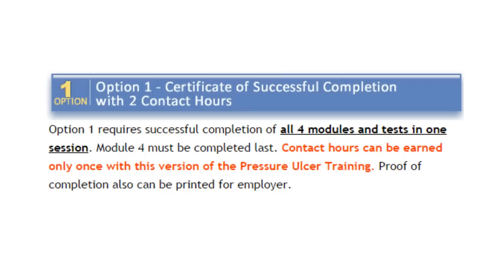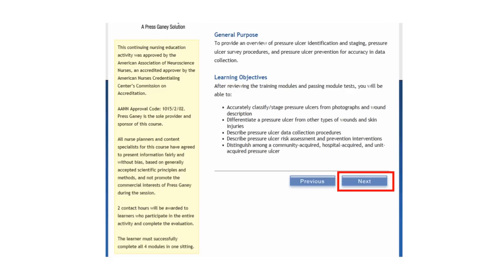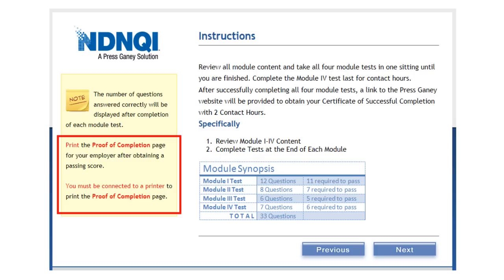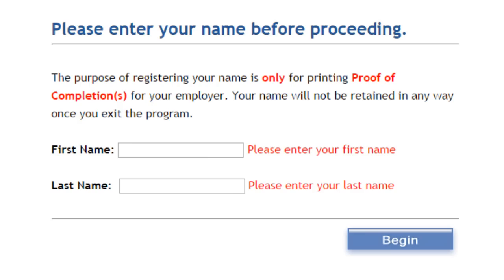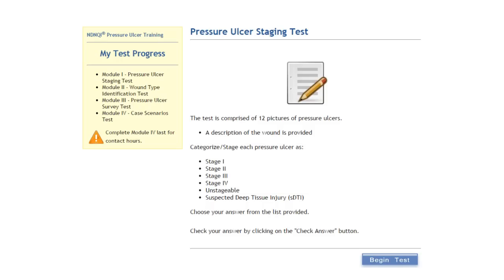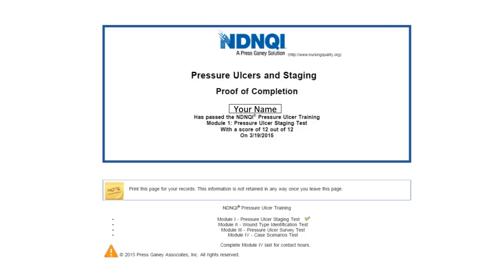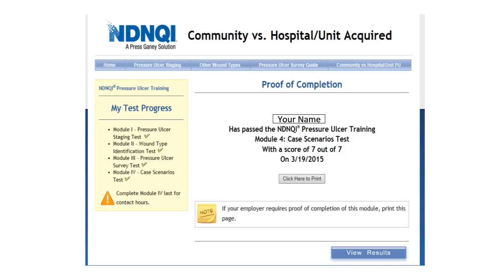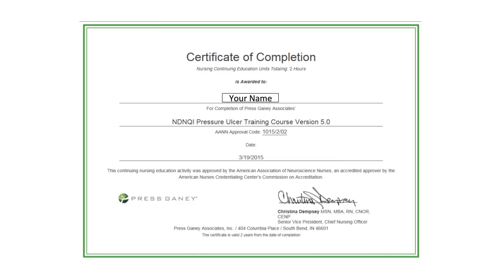Instructions for NDNQI Pressure Ulcer Training